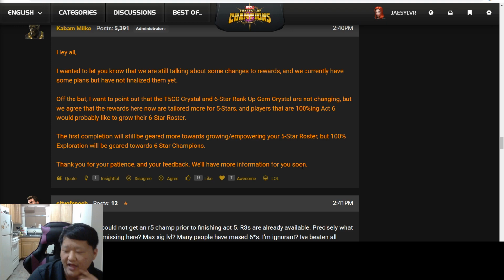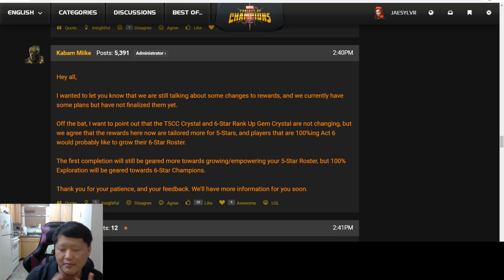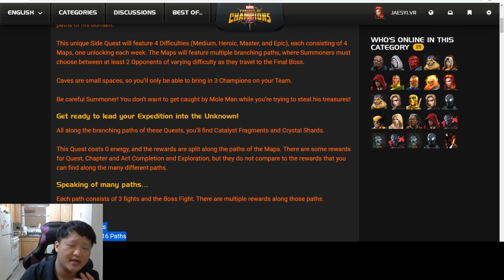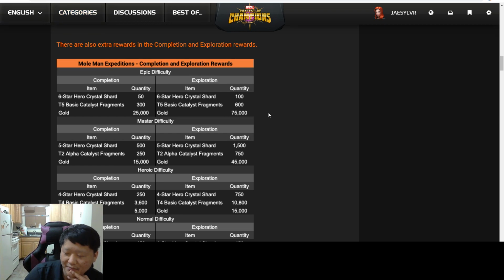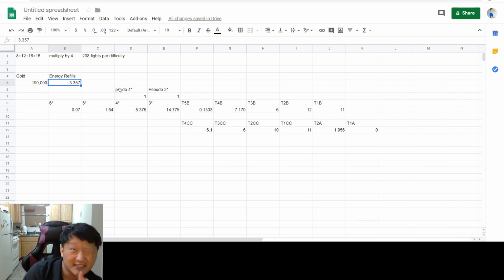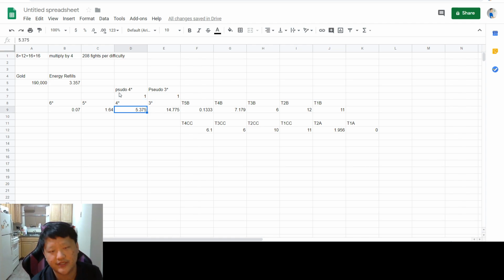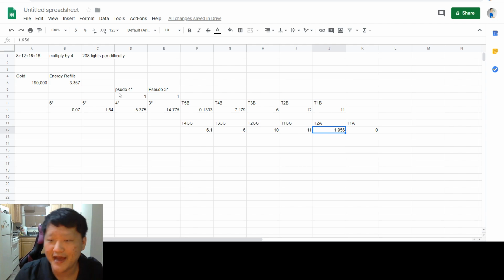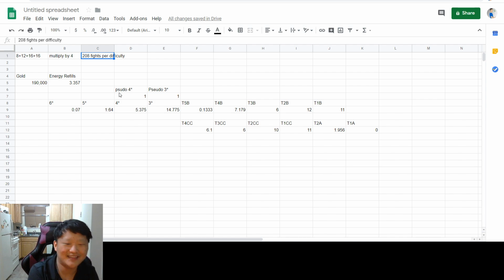Act 6.4 Rewards Rebalanced, HYPE Mole Man Expedition Rewards - Marvel Contest of Champions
Skip Act 6.4 read-aloud: 01:15
Skip to Mole-Man expeditions: 03:07
Skip Mole-Man Expeditions read-aloud: 05:32